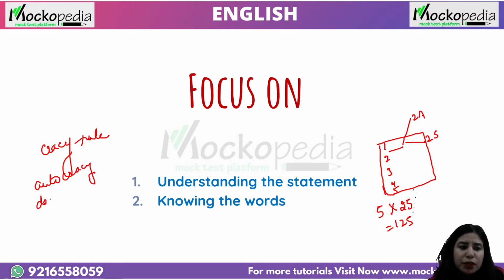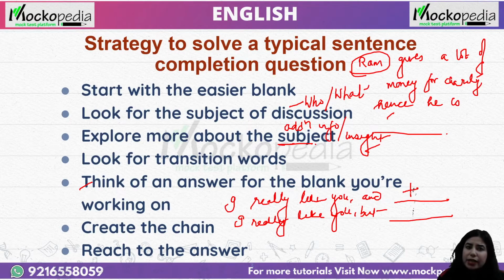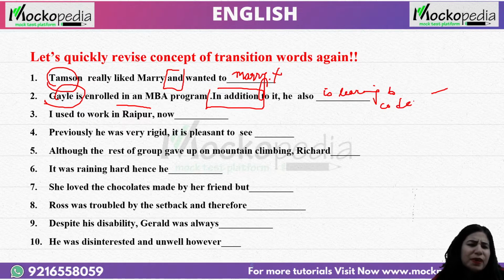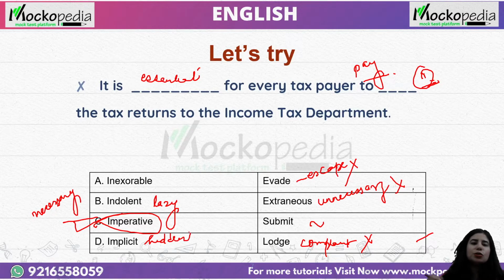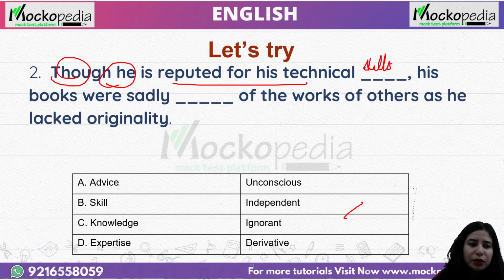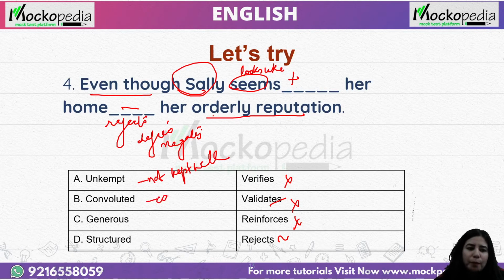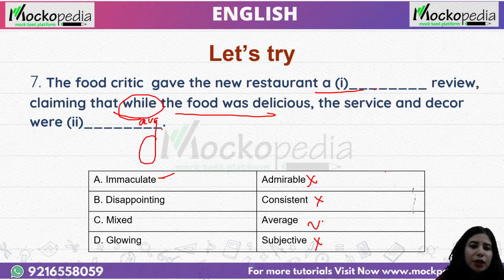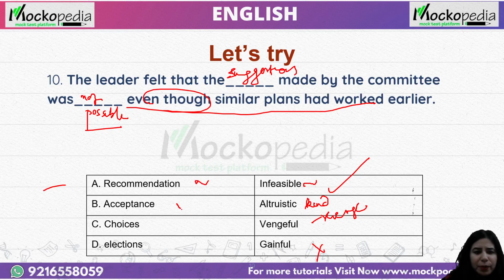Learn sentence correction by Dr Anuj Gupta || Mockopedia